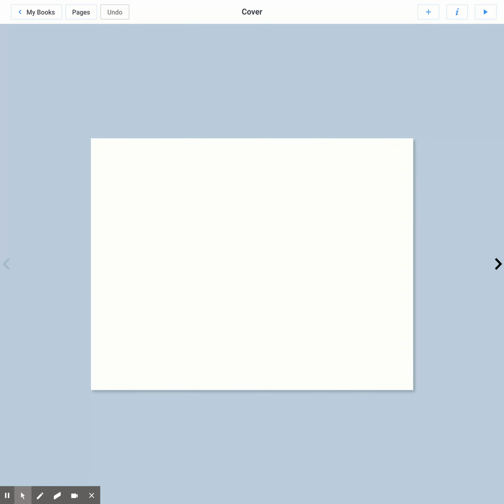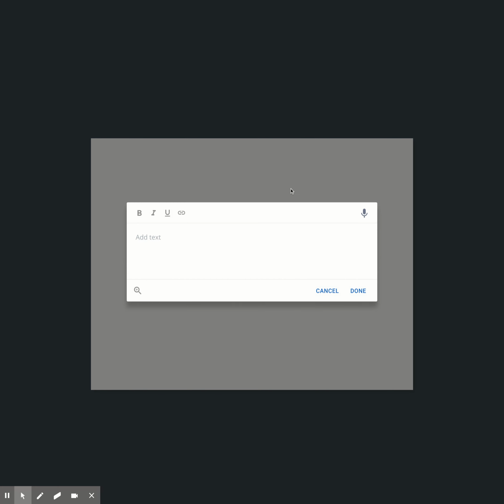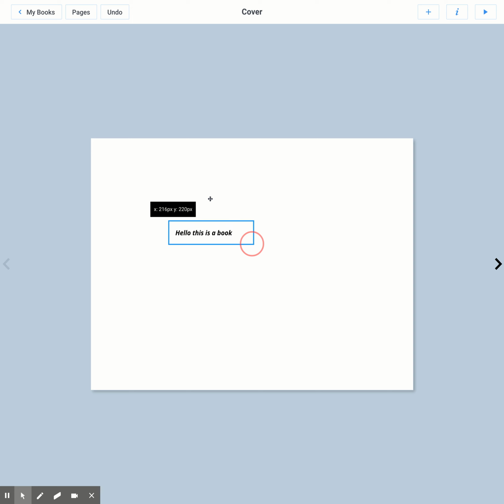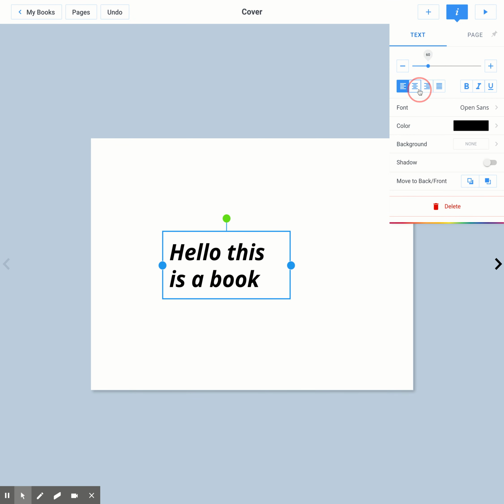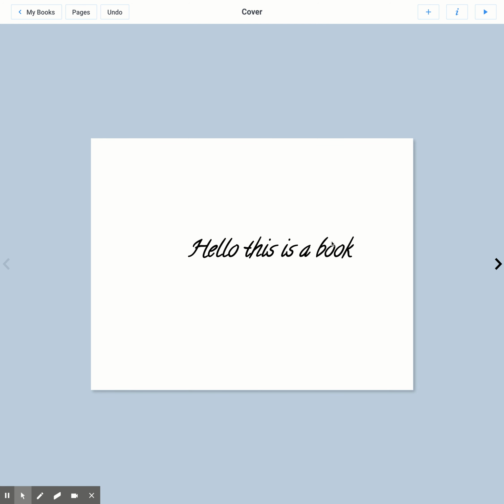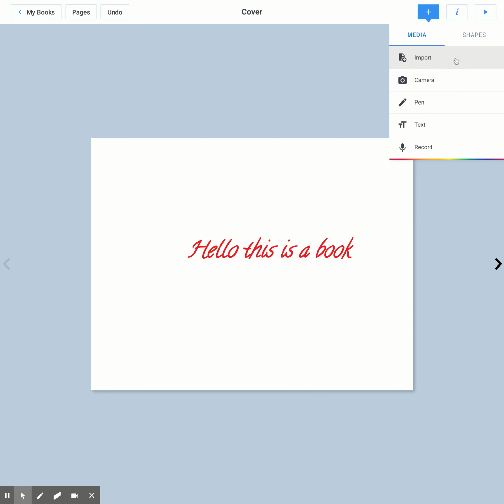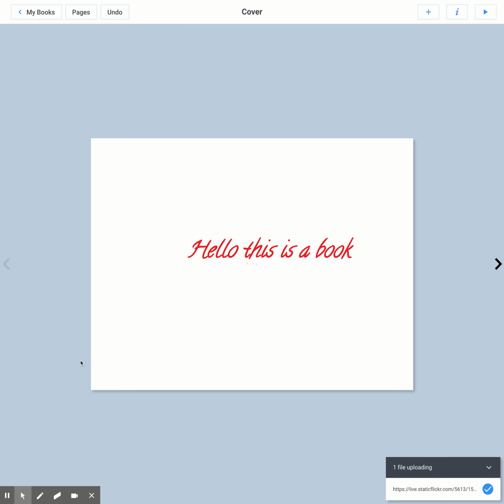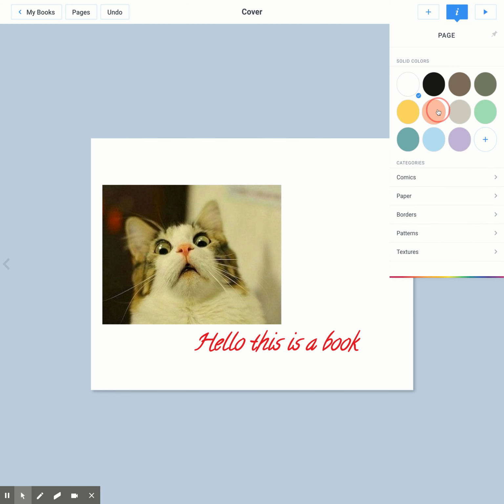Graphic Design Q4 - Book Creator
Book Creator quick tutorial